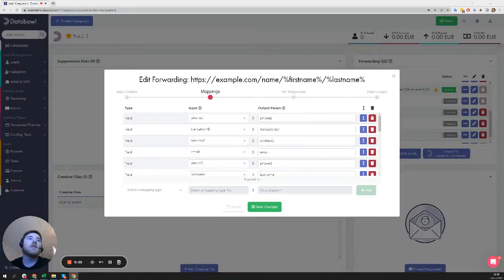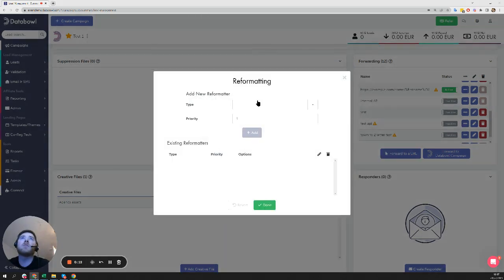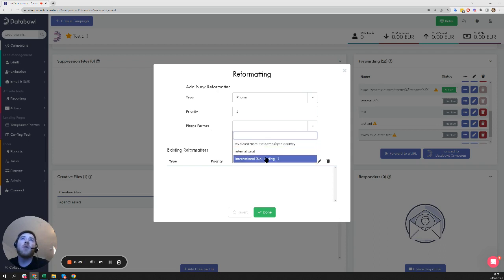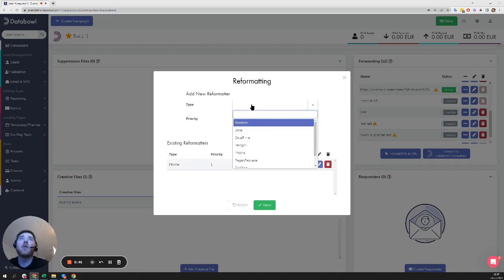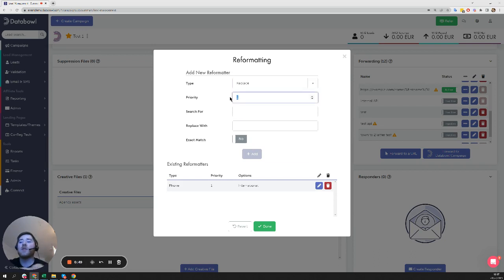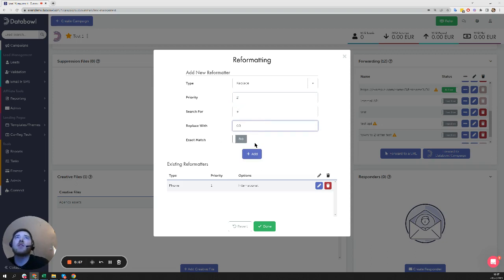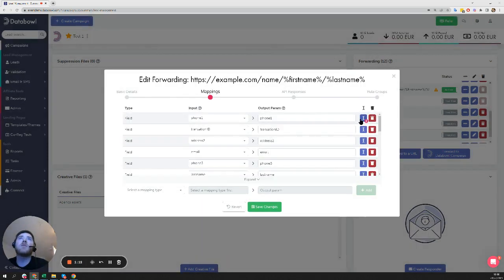Databowl Tips - How to use phone reformat alongside replace feature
In this quick video we're showing you an additional option when reformatting phone numbers.

We've previously shown you how to reformat your numbers to meet standard requirements, but what if you need to format your data in a different way?

Let's say you want to get your data in a format where it is leading with the 00s in order to work with a specific dialler?

No problem.

By combining the phone reformat feature with the replace feature you can ensure your data is sent out in pretty much any format you desire.

Oliver shows you exactly how to do this.